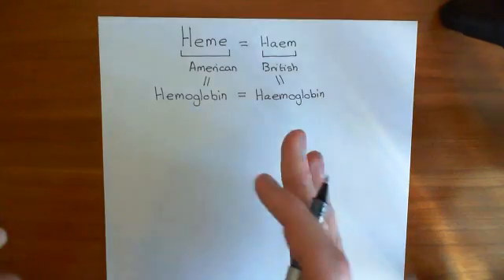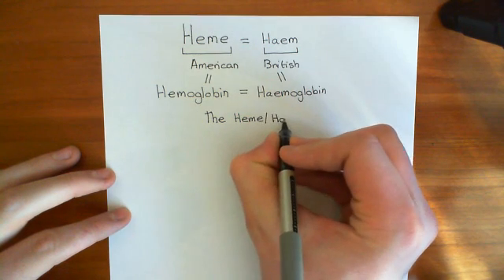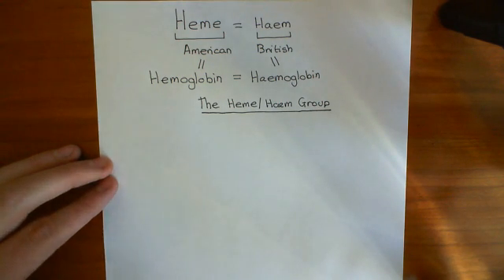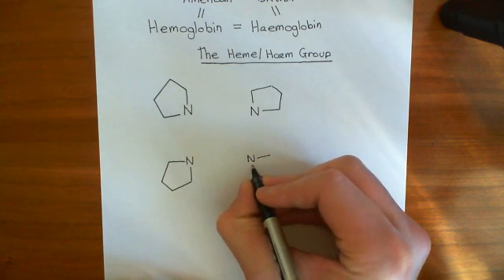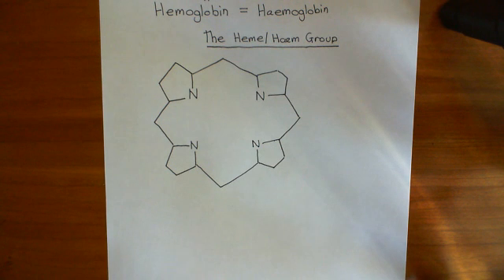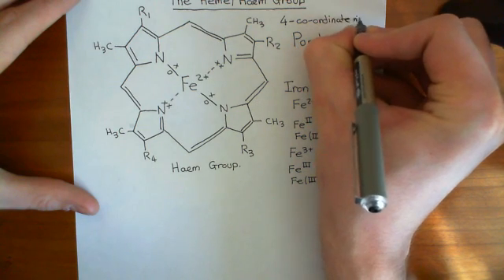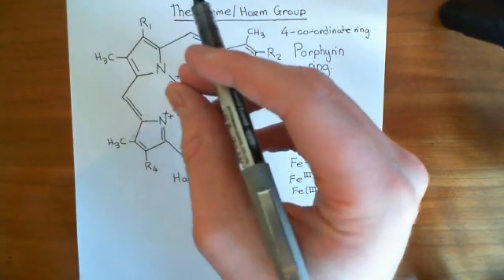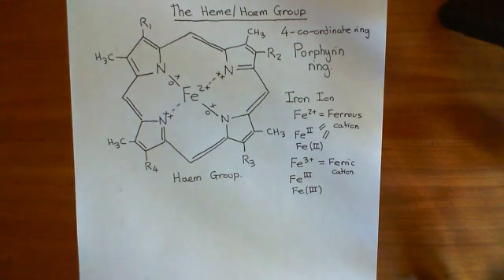The Heme Group and Hemoglobin Part 1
In this video we look at the structure of the Heme/Haem Group and discuss how it can be added on as a prosthetic group to proteins, the archetypal example of which is Hemoglobin.